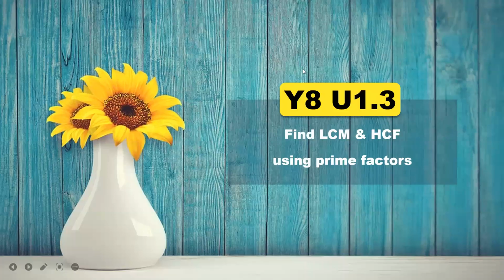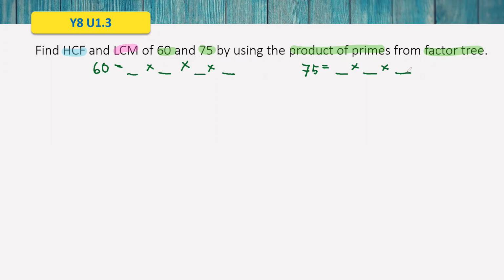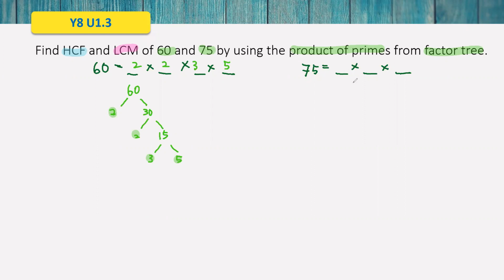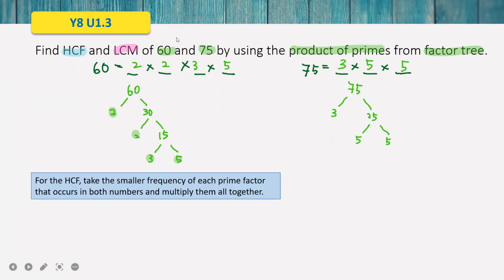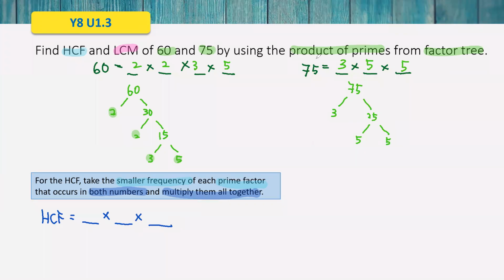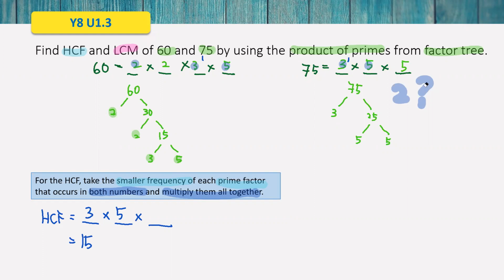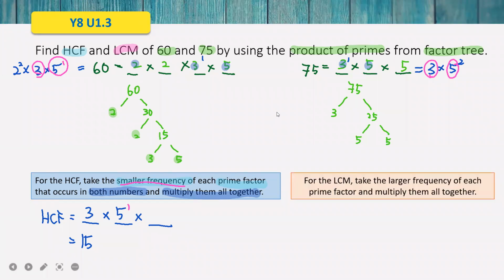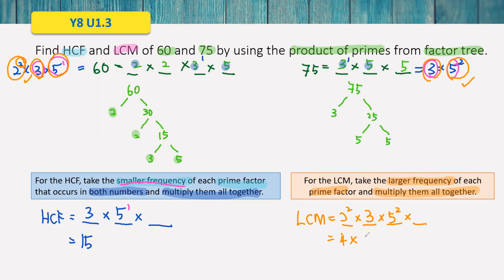IG_Y8_1.3_Find HCF and LCM using Prime Factor Trees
by Ms. Chee Ling